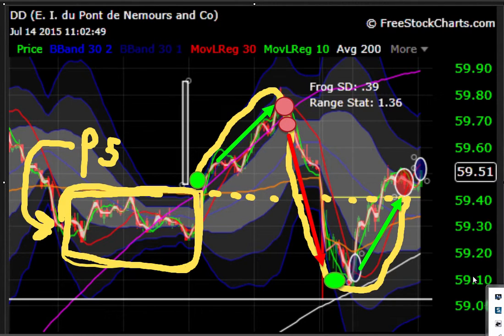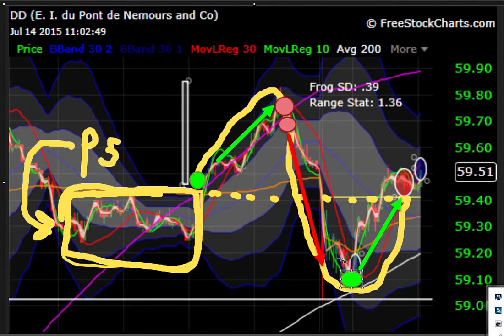yintang P1P5 demo